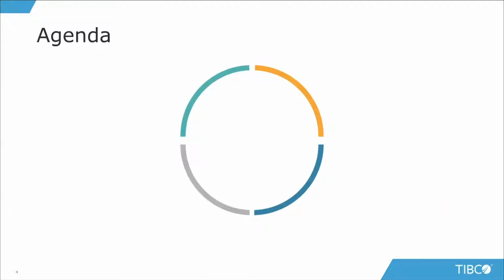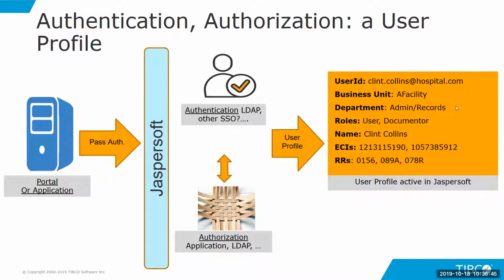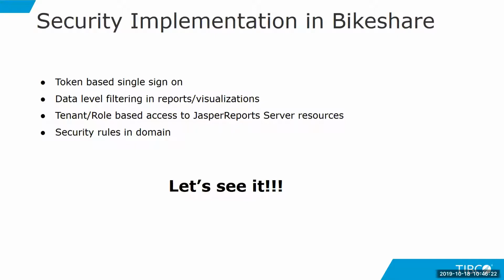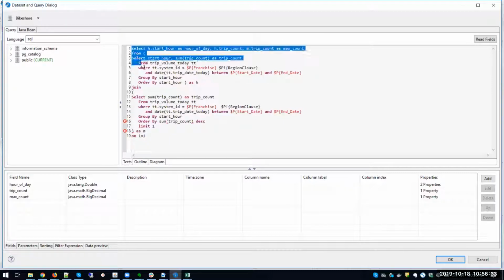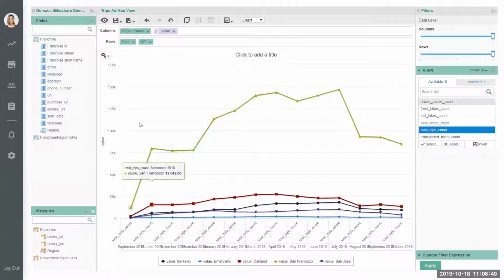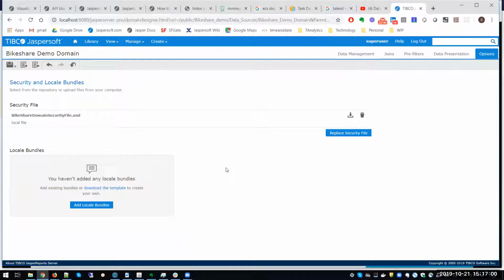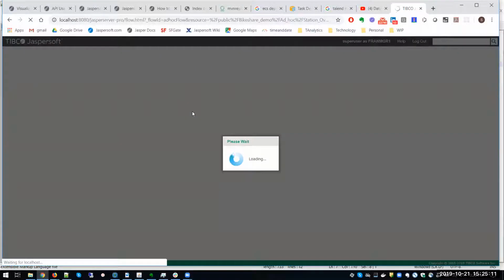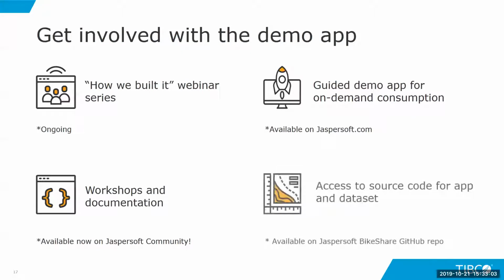Data as a Feature Tutorial 5: Managing the Experience + Ad Hoc Reporting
Learn development best practices for embedding analytics in your application

This workshop series features a brand new demo application—created by TIBCO Jaspersoft and projekt202—that illustrates and teaches you how to create answer-generating applications. Over four webinars, we will show you to the what and why of data-as-a-feature applications and how you can build your own.